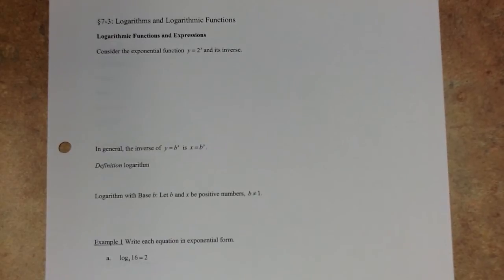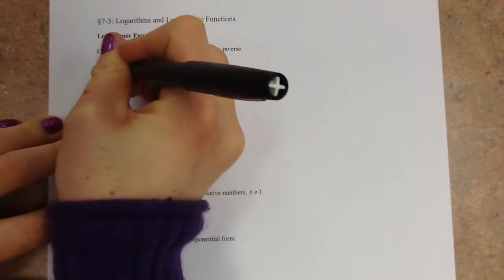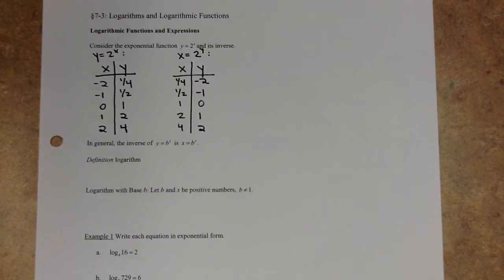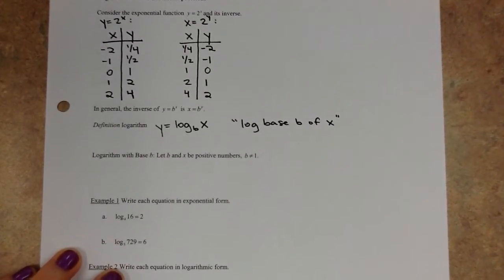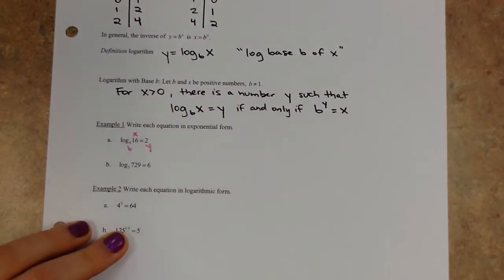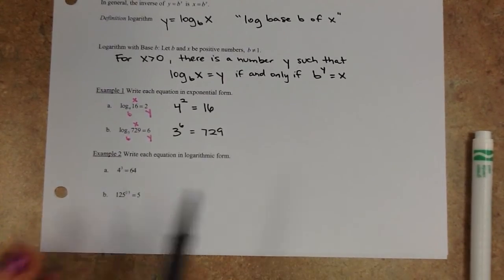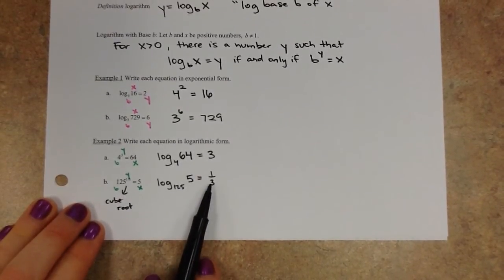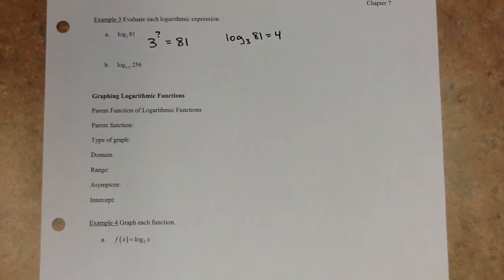College Algebra 7.3 day 1